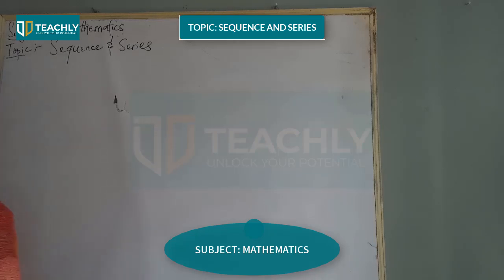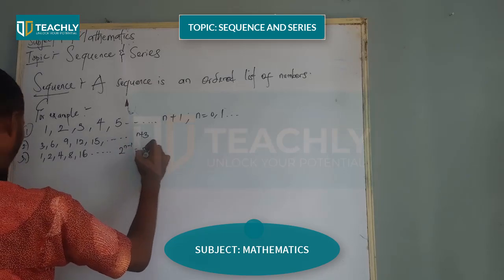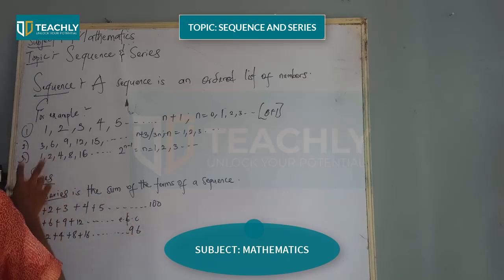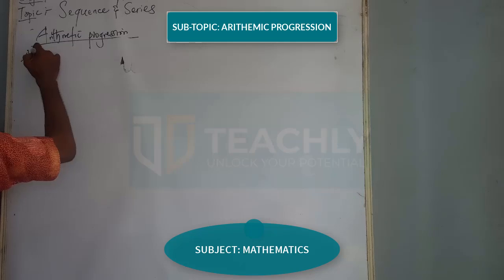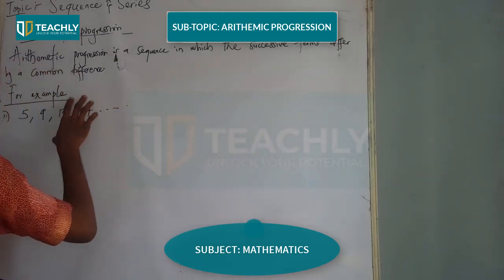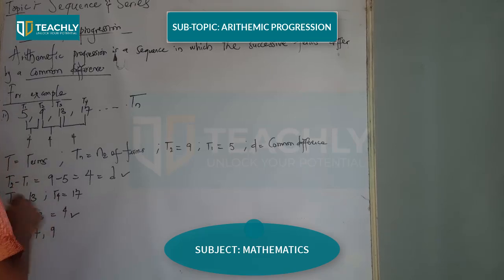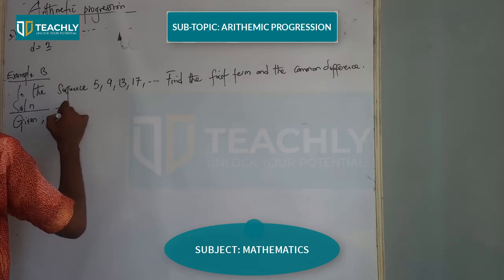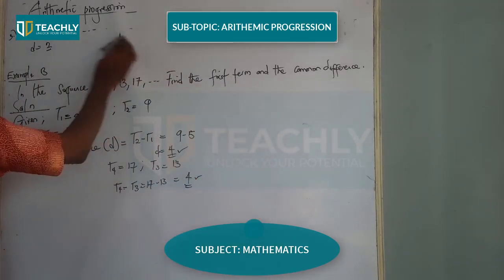Intro to Sequence and Series Explained | Finite& Infinite, Arithmetic Progression | Teachly Nig Ltd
Learn the basics of sequence and series including types: finite and infinite series.

A quick intro to Arithmetic Progression (AP).

Perfect for WAEC, JAMB, and NECO prep.

📚 This video is part of Teachly Academy's comprehensive technical curriculum, where we make complex concepts accessible through clear, practical instruction.